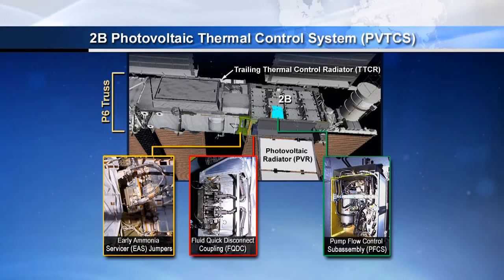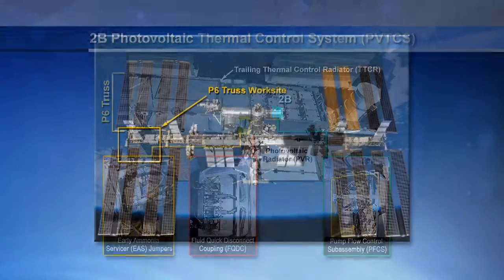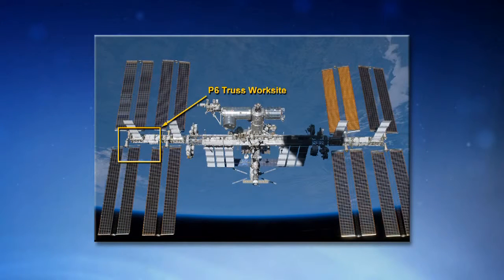Space Station Live: Fixing an Ammonia Leak on the Station